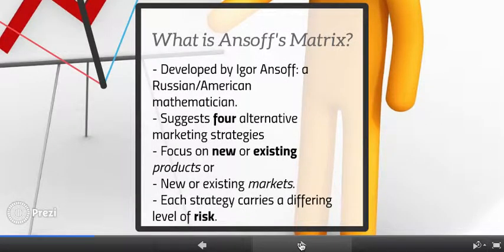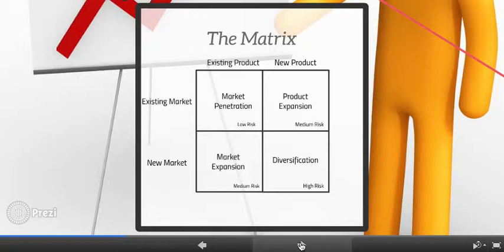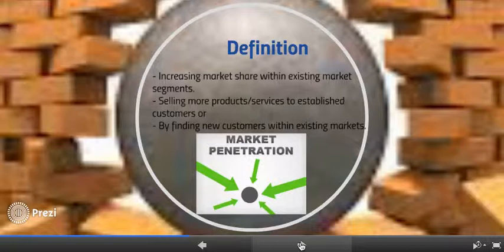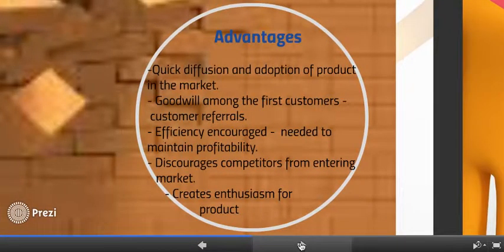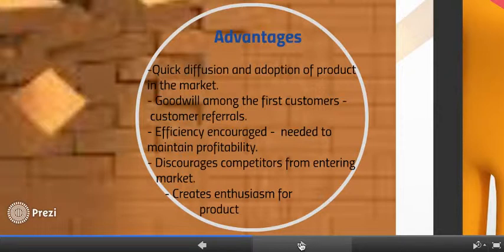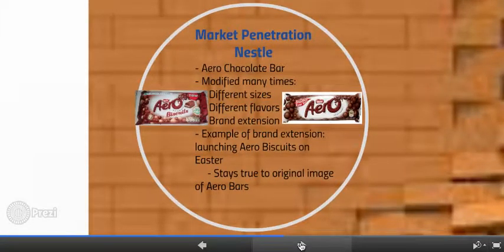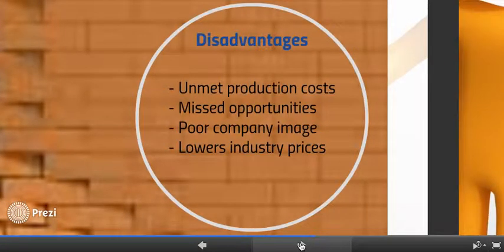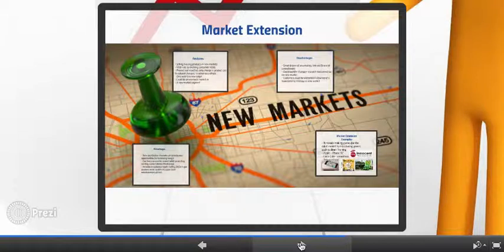Zohaib Ansoff Matrix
Presentation on the Ansoff Matrix.